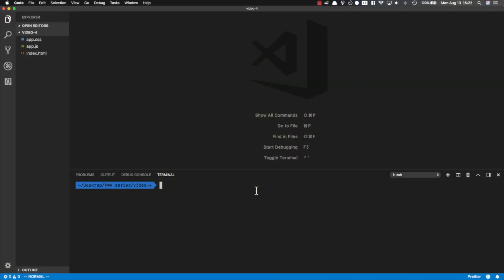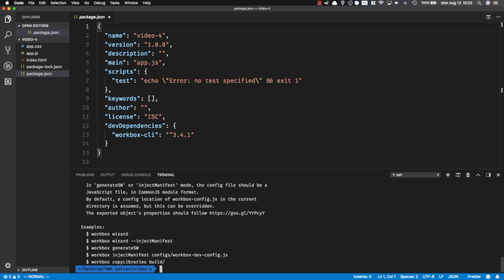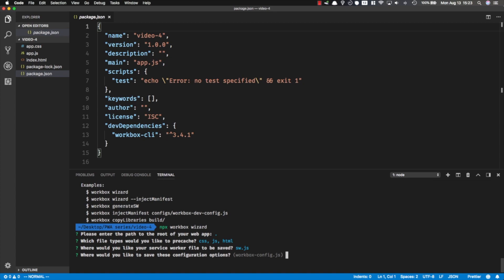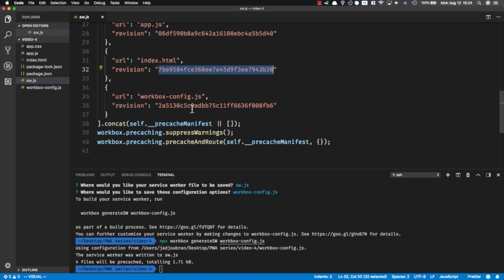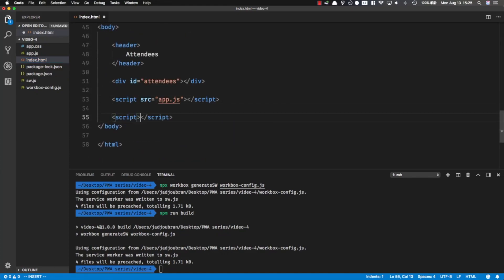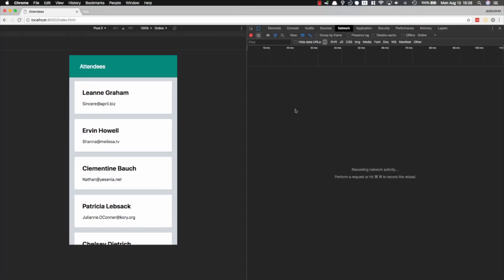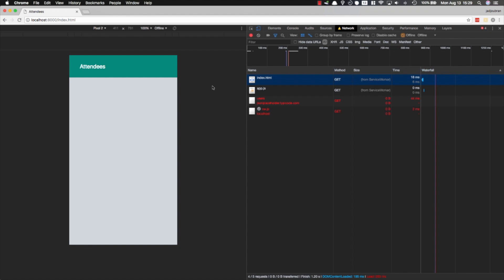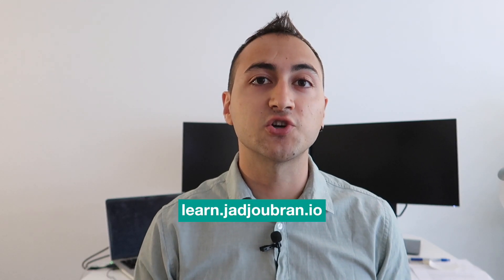PWA series #4: Workbox intro